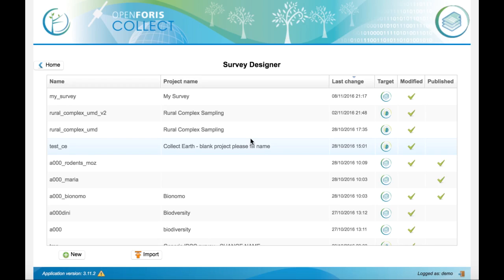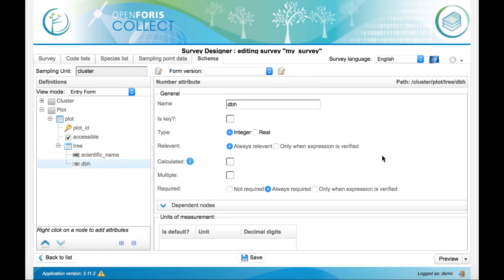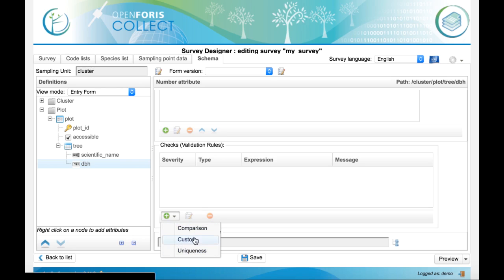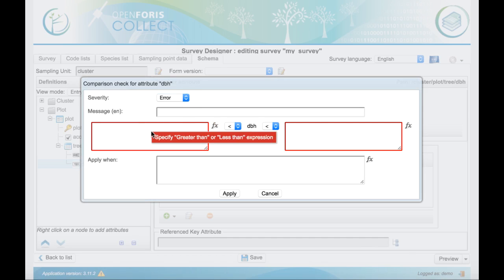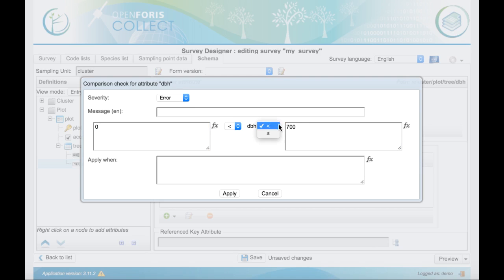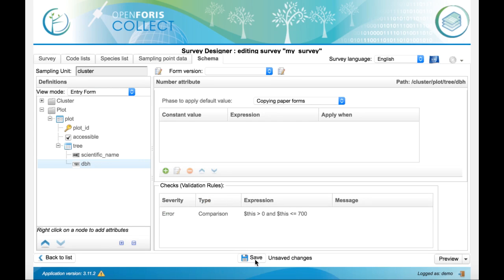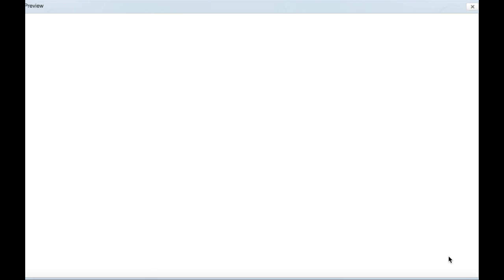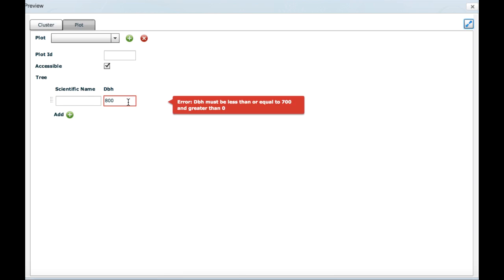Open Foris Collect tutorial - Validation Rules (Comparison check)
How to limit the possible values of a number attribute into a specified range